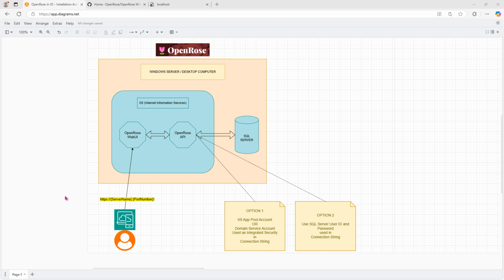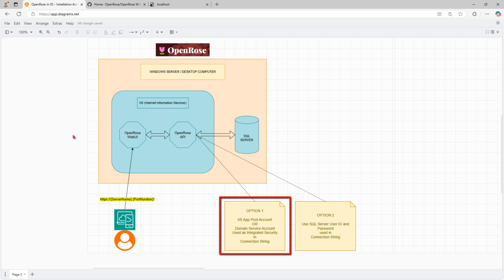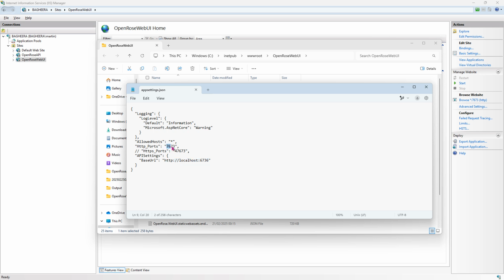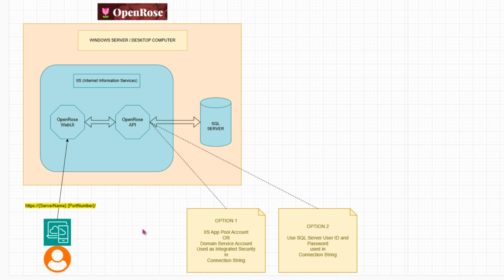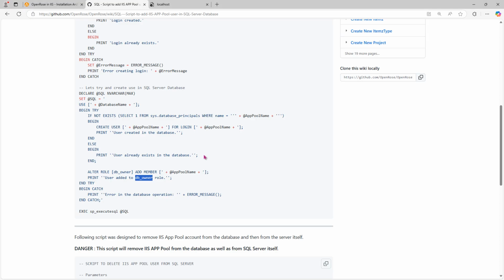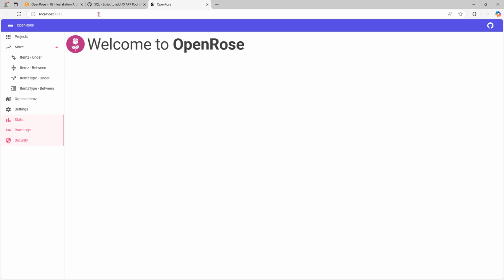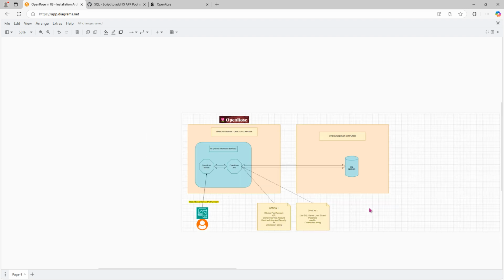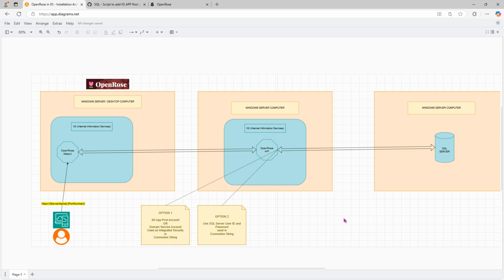Network Installation - OpenRose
Network / Team / Corporate LAN / IIS Installation